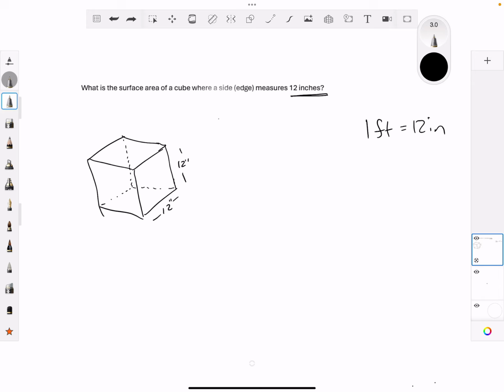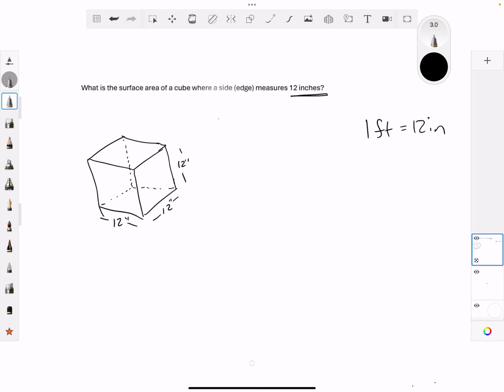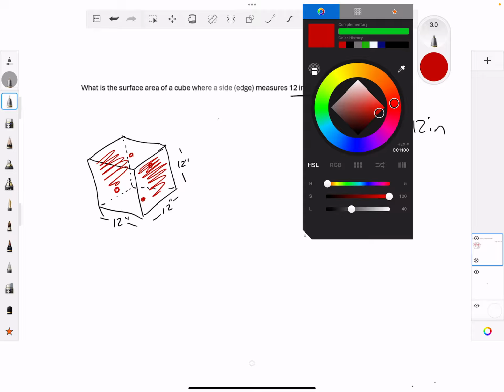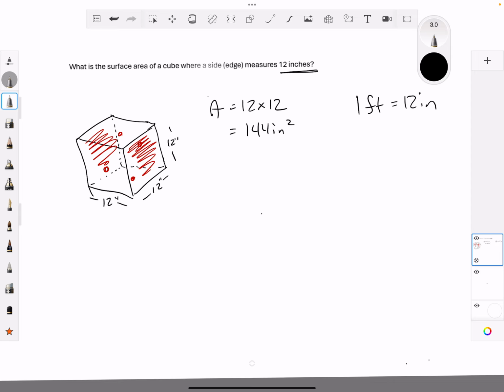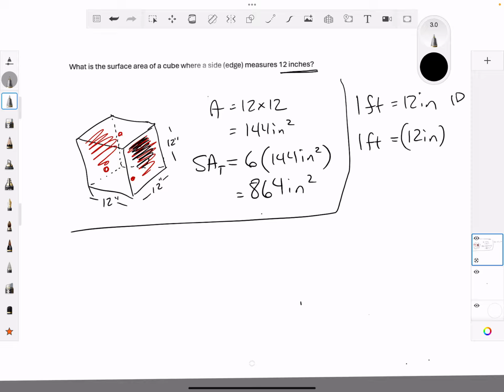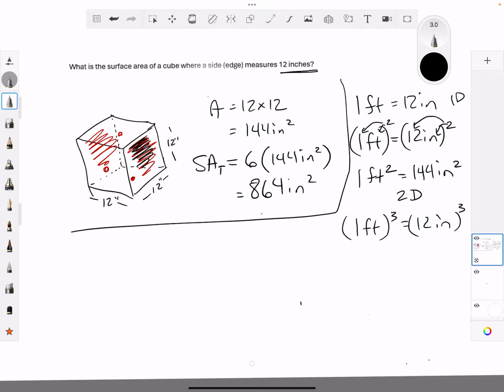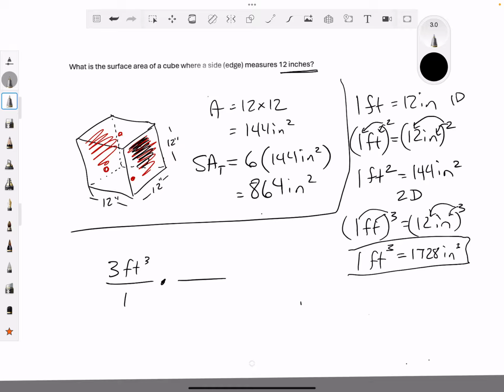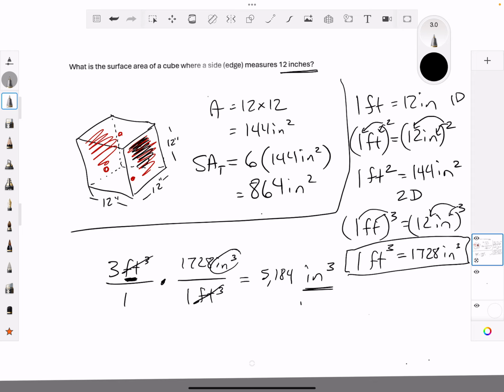Project 1 Question 7